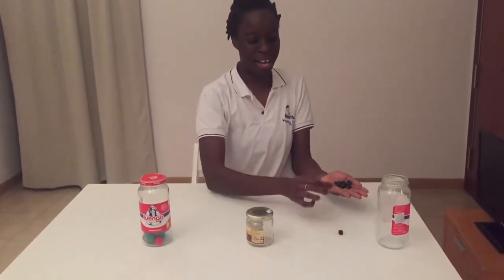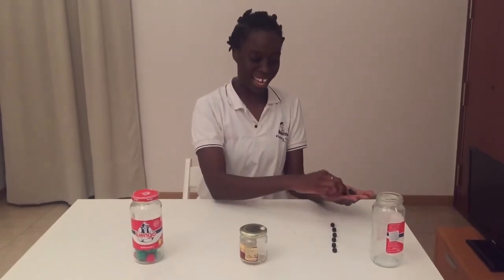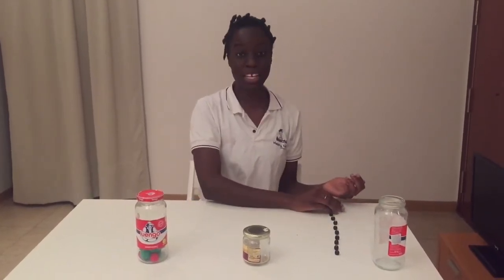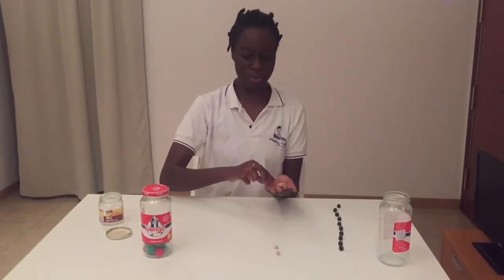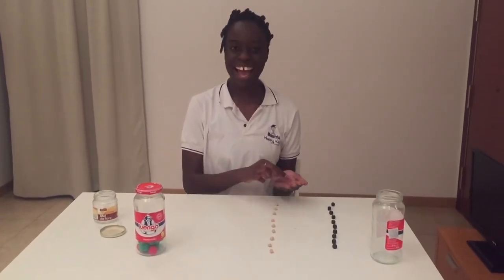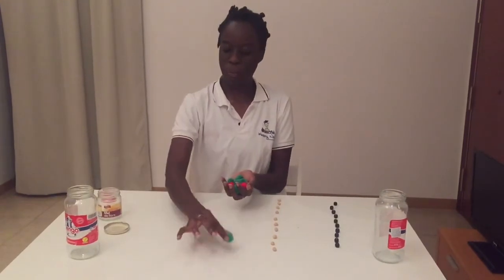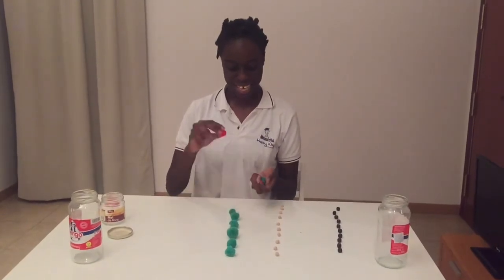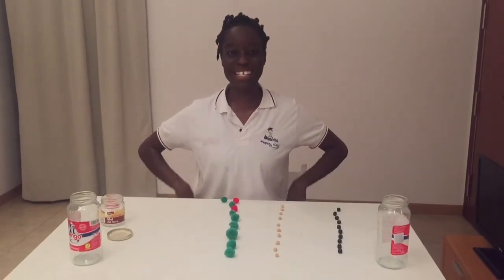Chenai Count 1 to 10 activity19 05